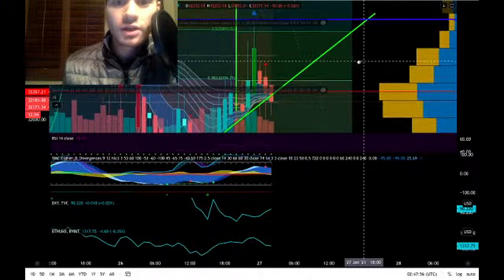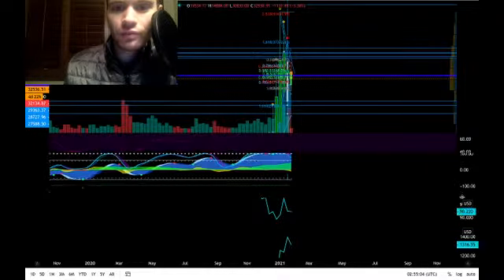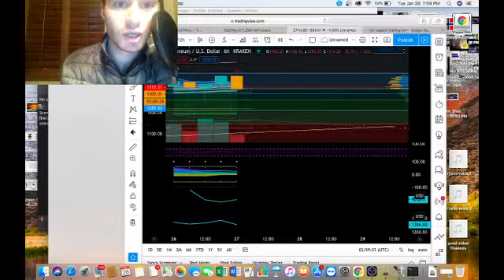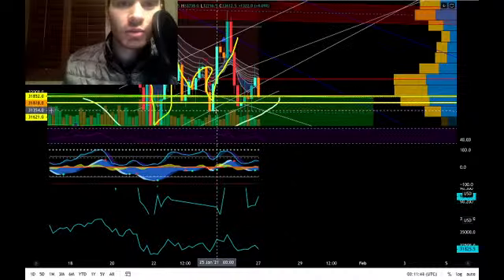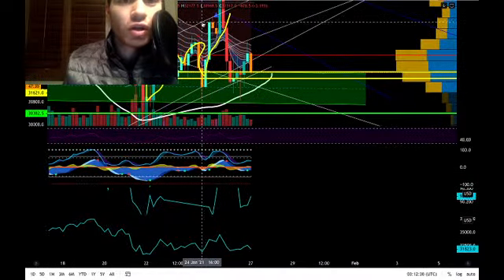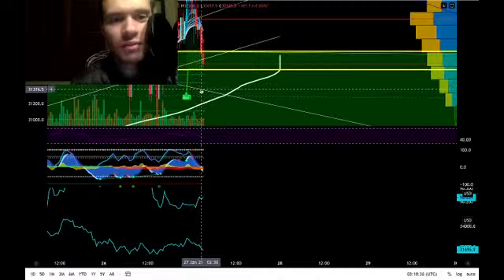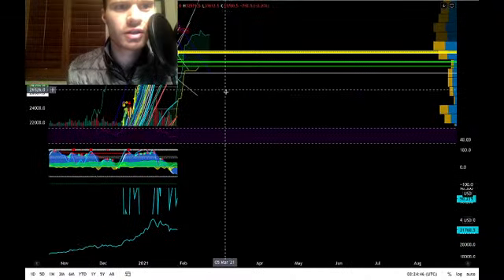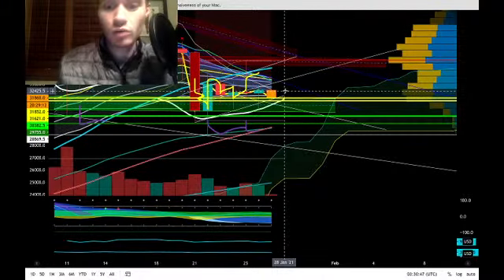Bitcoin Dump over? TA. PA MOST UNDER RATED channel on the internet, not click bait, Crypto Expert